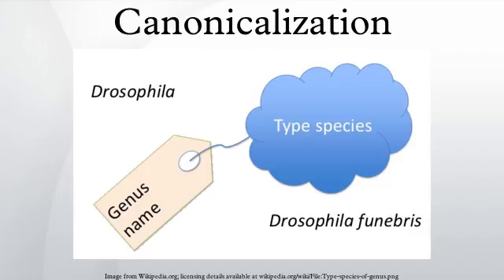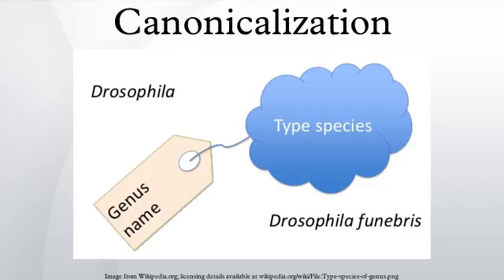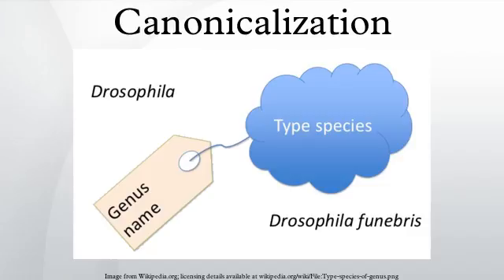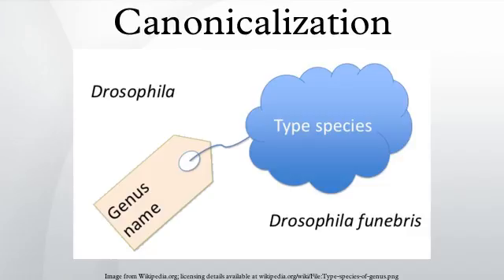Canonicalization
In computer science, canonicalization is a process for converting data that has more than one possible representation into a "standard", "normal", or canonical form. This can be done to compare different representations for equivalence, to count the number of distinct data structures, to improve the efficiency of various algorithms by eliminating repeated calculations, or to make it possible to impose a meaningful sorting order.